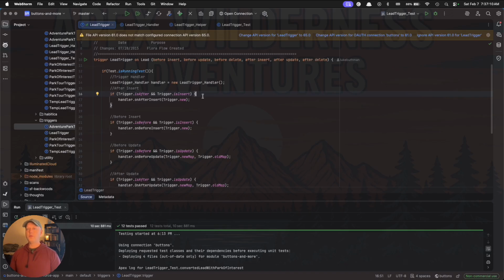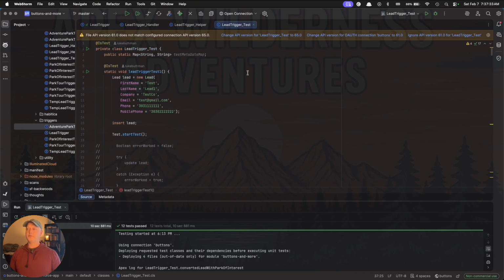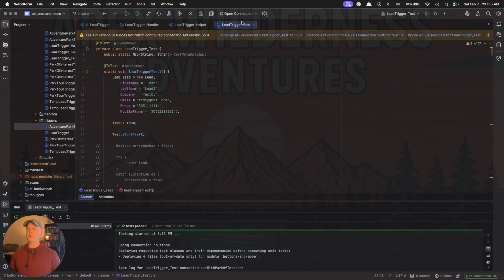Intermediate Apex - Lead Trigger Refactor 1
This is the first video of my next series, Lead Trigger Refactor. Unlike last time, these sessions will be time-boxed. The goal is to get you started, and then let you work through the rest of the refactor on your own.

To get setup, install the unlocked package (link below) into an org of your choosing, (hopefully not production), and get your dev environment setup. I use WebStorm and IlluminatedCloud, but whatever you prefer is good, (hopefully not Dev Console).

As we work our way through, each video in the series will be a walk-through of a portion of the scope for the refactor. I will commit and push changes to my repo. It is in that repo (link below) that the completed change will be exist as a reference.  Feel free to step through my commit history to start at a certain spot, or jump around as desired.